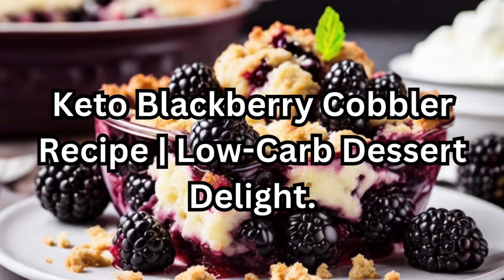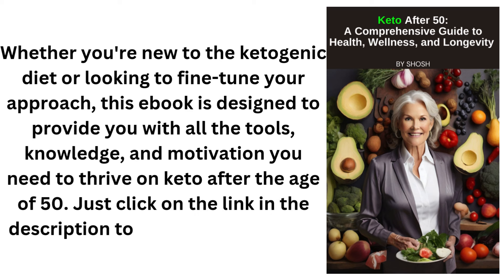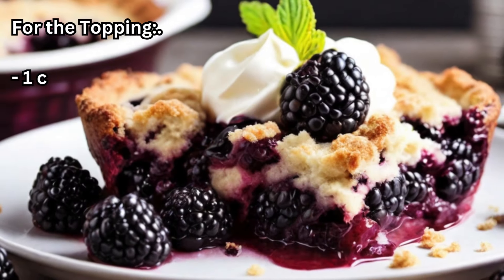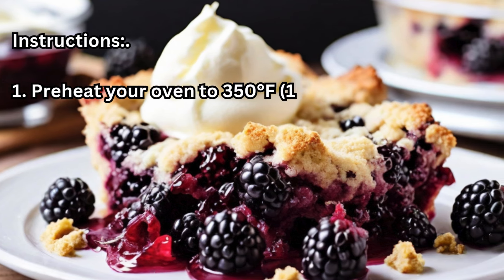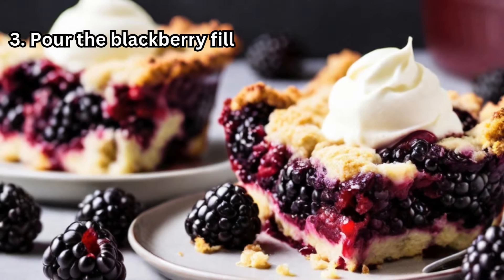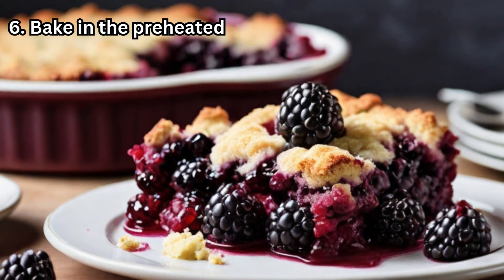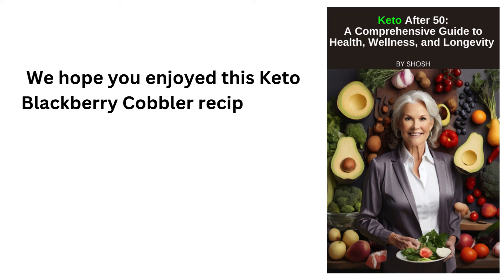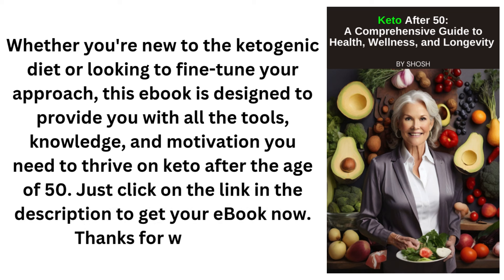Keto Blackberry Cobbler Recipe | Low-Carb Dessert Delight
Keto After 50: A Comprehensive Guide to Health, Wellness, and Longevity

Savor the deliciousness of Keto Blackberry Cobbler! This low-carb dessert is a delightful combination of juicy blackberries and a buttery, crumbly topping. Join us in the kitchen and learn how to make this easy and satisfying recipe using fresh or frozen blackberries, almond flour, and other keto-friendly ingredients. Enjoy the sweet and tangy flavors of this comforting dessert while staying on track with your ketogenic lifestyle. Treat yourself to a slice of this warm cobbler and embrace the joy of a guilt-free dessert.